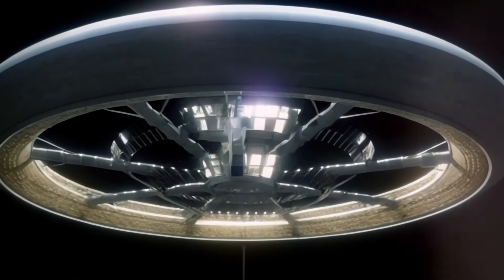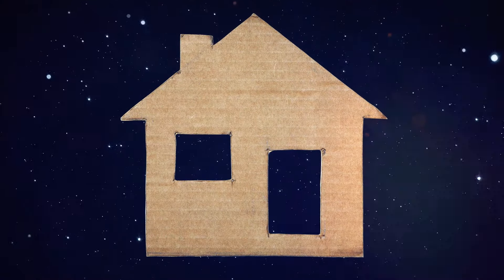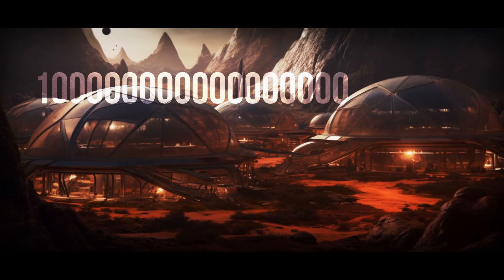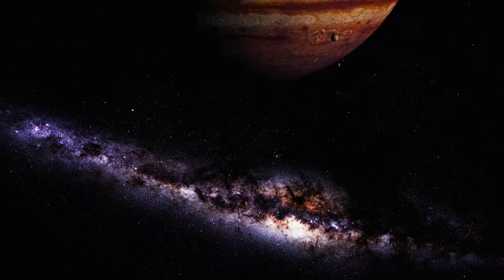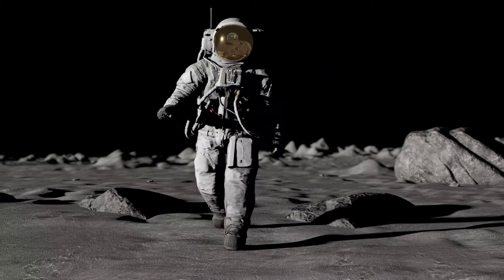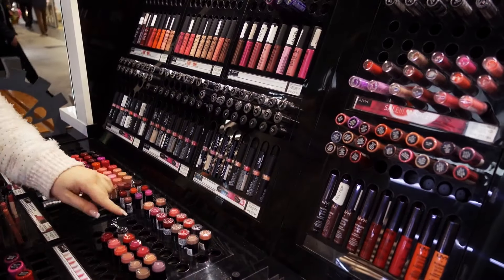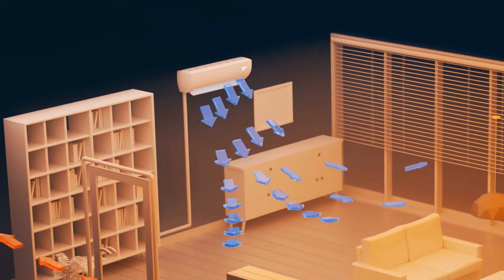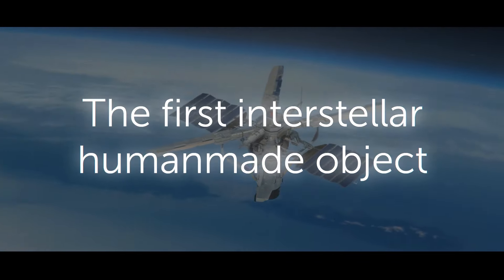New Earth with Stanford Torus: Who will fit into THIS? | Sci-fi movie 2024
Explore the future of humanity beyond Earth with this educational deep dive into the Stanford Torus, presented by Bright Side Universe, your go-to educational channel for insane curiosity. From the bright side of space colonization, including SpaceX and NASA's missions to Mars, to the visionary concepts of new Earths like the Stanford Torus, this video unravels the science news behind life on Mars, the James Webb Space Telescope's revelations, and Elon Musk's Mars colonization dreams. Join us as we journey through the space race, from moon colonization to the potential of colonizing Pluto, and discover how the red planet and beyond could become humanity's next frontier.